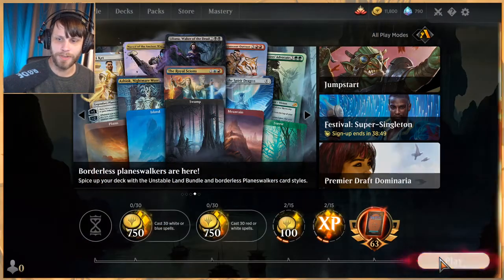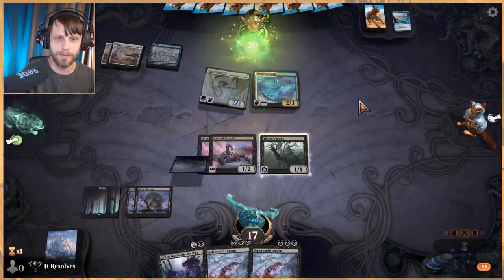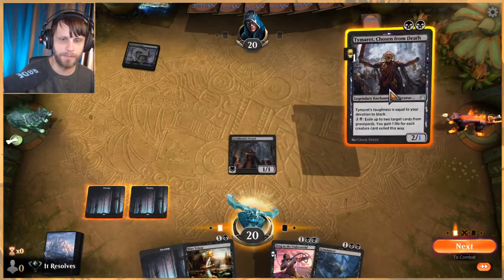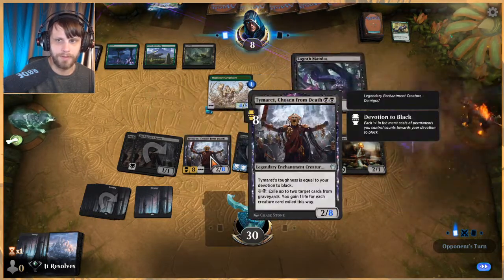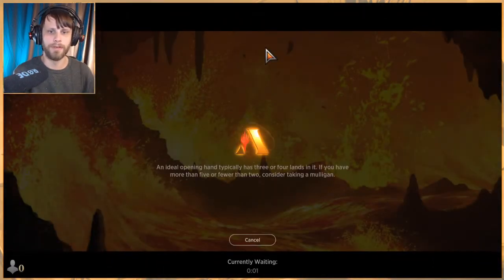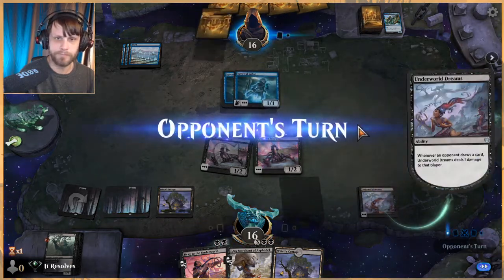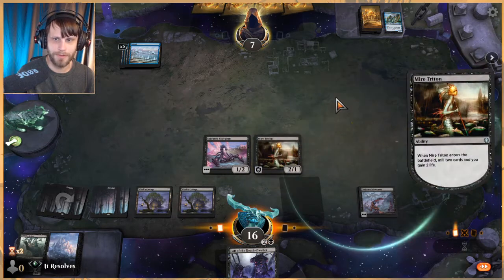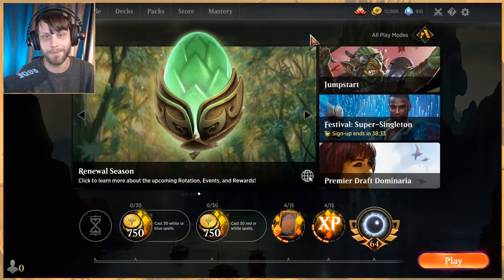MTG Arena | Core 2021 Standard | Mono Black Devotion #2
Part 2 with this Mono Black Devotion list and we do a pretty decent job of grinding out the opponent! Such a fun deck and I would definitely recommend trying this one out!

Deck
20 Swamp (UST) 214
4 Serrated Scorpion (IKO) 99
3 Underworld Dreams (THB) 121
4 Gray Merchant of Asphodel (THB) 99
4 Grimdancer (IKO) 90
4 Drag to the Underworld (THB) 89
3 Tymaret, Chosen from Death (THB) 119
3 Call of the Death-Dweller (IKO) 78
4 Foulmire Knight (ELD) 90
3 Witch's Cottage (ELD) 249
2 Mire Triton (JMP) 257
2 Mire Triton (THB) 105
4 Archfiend's Vessel (M21) 88